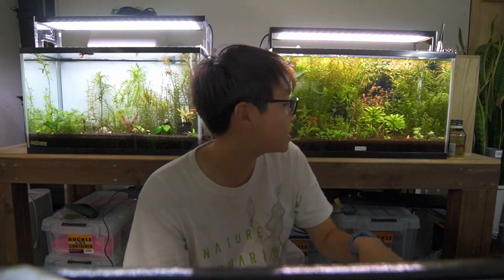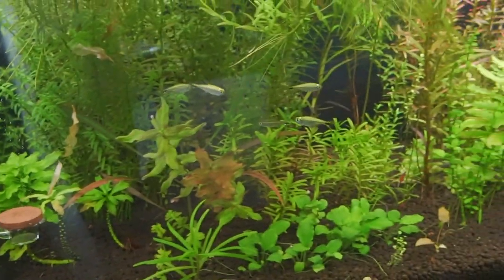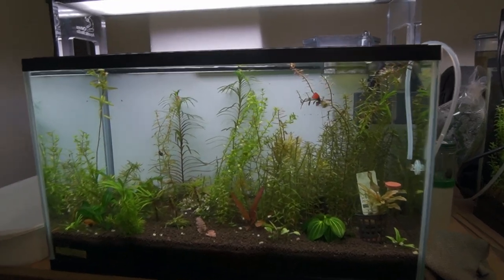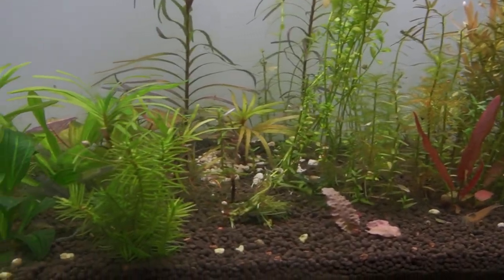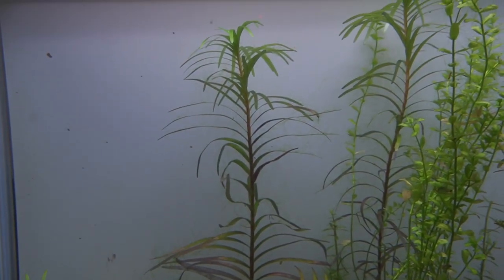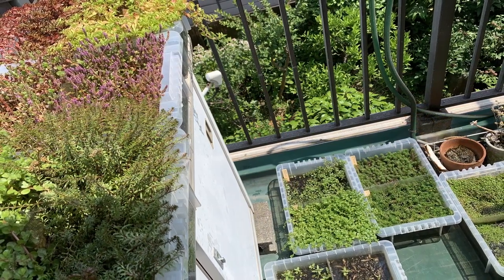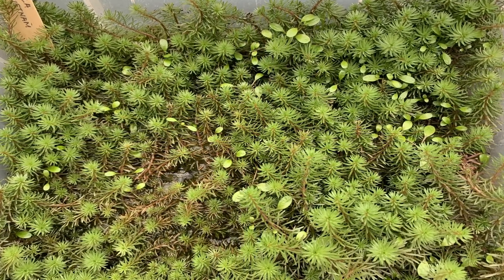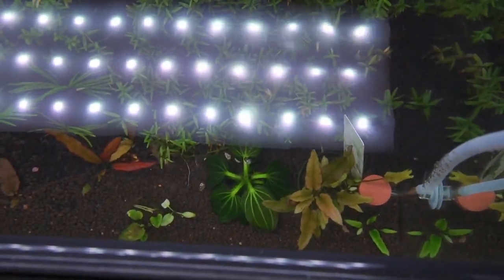Trimming my Aquatic Plants Farm Tank - What Should I do with All These Plants?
Ludwigia sphaerocarpa has got to be my favorite stem plant since it's so unique looking and not all that common. Today I work on these two tanks in order to save some of my plants so I can continue growing them.

𝗩𝗶𝗻𝘆𝗹 𝗦𝗾𝘂𝗲𝗲𝗴𝗶𝗲
𝗦𝘂𝗯𝘀𝘁𝗿𝗮𝘁𝗲 𝗦𝗰𝗼𝗼𝗽𝗲𝗿
𝗙𝗿𝗼𝘀𝘁𝗲𝗱 𝗩𝗶𝗻𝘆𝗹 𝗕𝗮𝗰𝗸𝗴𝗿𝗼𝘂𝗻𝗱
𝗕𝗹𝗮𝗰𝗸 𝗩𝗶𝗻𝘆𝗹 𝗕𝗮𝗰𝗸𝗴𝗿𝗼𝘂𝗻𝗱
𝗪𝗵𝗶𝘁𝗲 𝗩𝗶𝗻𝘆𝗹 𝗕𝗮𝗰𝗸𝗴𝗿𝗼𝘂𝗻𝗱
𝗦𝘂𝗽𝗲𝗿 𝗔𝗯𝘀𝗼𝗿𝗯𝗮𝗻𝘁 𝗦𝗽𝗼𝗻𝗴𝗲
𝗙𝗶𝗻𝗲 𝗠𝗶𝘀𝘁 𝗦𝗽𝗿𝗮𝘆 𝗕𝗼𝘁𝘁𝗹𝗲
𝗔𝗾𝘂𝗮𝘀𝗰𝗮𝗽𝗶𝗻𝗴 𝗧𝗼𝗼𝗹𝘀
𝗖𝗼𝗺𝗽𝗮𝗰𝘁 𝗟𝗘𝗗 𝗙𝗹𝗼𝗼𝗱 𝗟𝗶𝗴𝗵𝘁
𝗖𝗼𝟮 𝗕𝘂𝗯𝗯𝗹𝗲 𝗖𝗼𝘂𝗻𝘁𝗲𝗿
𝗖𝗼𝟮 𝗦𝗼𝗹𝗲𝗻𝗼𝗶𝗱 𝗥𝗲𝗴𝘂𝗹𝗮𝘁𝗼𝗿
𝗖𝗼𝟮 𝗜𝗻𝗹𝗶𝗻𝗲 𝗗𝗶𝗳𝗳𝘂𝘀𝗲𝗿/𝗔𝘁𝗼𝗺𝗶𝘇𝗲𝗿
𝗖𝗼𝟮 𝗙𝗶𝗻𝗲 𝗕𝘂𝗯𝗯𝗹𝗲 𝗗𝗶𝗳𝗳𝘂𝘀𝗲𝗿
𝗙𝗶𝗹𝘁𝗲𝗿 𝗠𝗲𝗱𝗶𝗮 𝗕𝗮𝗴𝘀
𝗟𝗼𝘄 𝗜𝗿𝗼𝗻 𝗚𝗹𝗮𝘀𝘀 𝗔𝗾𝘂𝗮𝗿𝗶𝘂𝗺
𝗚𝗹𝗮𝘀𝘀 𝗕𝗼𝘄𝗹 𝗔𝗾𝘂𝗮𝗿𝗶𝘂𝗺

𝗧𝗿𝗼𝗽𝗶𝗰𝗮 𝗔𝗾𝘂𝗮𝘀𝗼𝗶𝗹
𝗧𝗿𝗼𝗽𝗶𝗰𝗮 𝗔𝗾𝘂𝗮𝘀𝗼𝗶𝗹 𝗣𝗼𝘄𝗱𝗲𝗿 𝗧𝘆𝗽𝗲
𝗧𝗿𝗼𝗽𝗶𝗰𝗮 𝗙𝗲𝗿𝘁𝘀 𝗣𝗿𝗲𝗺𝗶𝘂𝗺 (𝗹𝗶𝗴𝗵𝘁𝗹𝘆 𝗽𝗹𝗮𝗻𝘁𝗲𝗱)
𝗧𝗿𝗼𝗽𝗶𝗰𝗮 𝗙𝗲𝗿𝘁𝘀 𝗦𝗽𝗲𝗰𝗶𝗮𝗹𝗶𝘀𝗲𝗱 (𝗱𝗲𝗻𝘀𝗲𝗹𝘆 𝗽𝗹𝗮𝗻𝘁𝗲𝗱)

𝗖𝗮𝗻𝗼𝗻 𝗠𝟱𝟬
𝗖𝗮𝗻𝗼𝗻 𝗠𝟱𝟬 𝗠𝗮𝗰𝗿𝗼 𝗟𝗲𝗻𝘀𝗲
𝗥𝗼𝗱𝗲 𝗩𝗶𝗱𝗲𝗼 𝗠𝗶𝗰𝗿𝗼